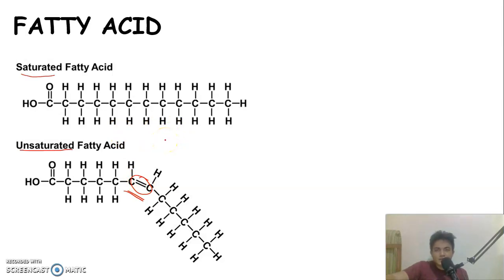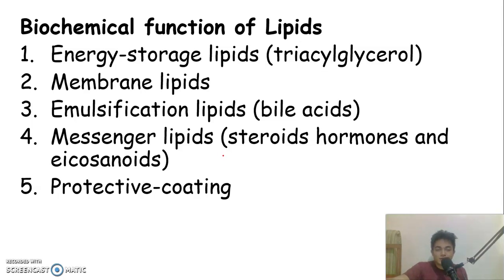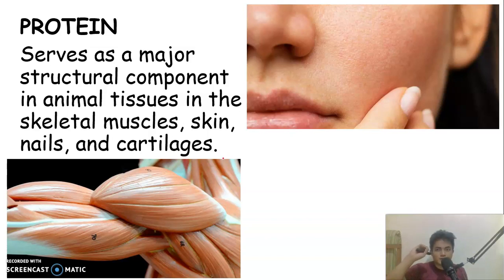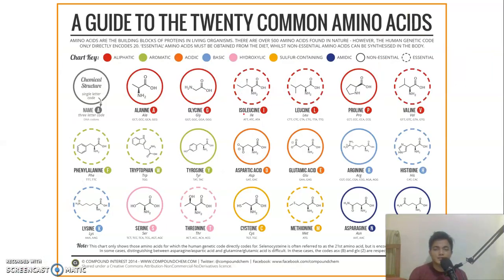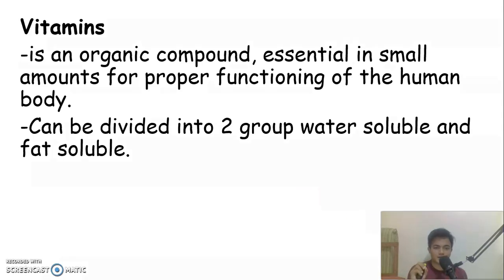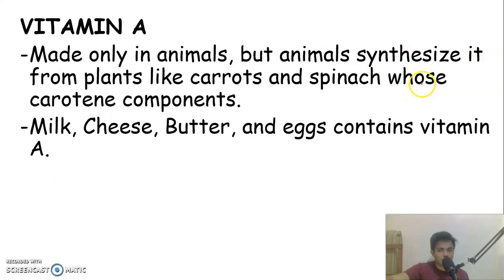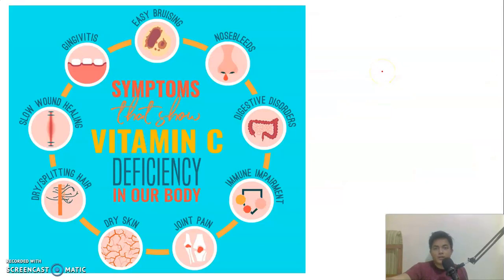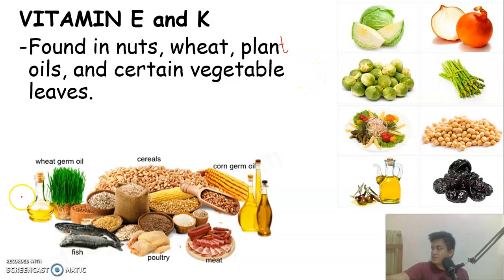Lipids, Protein, Vitamins